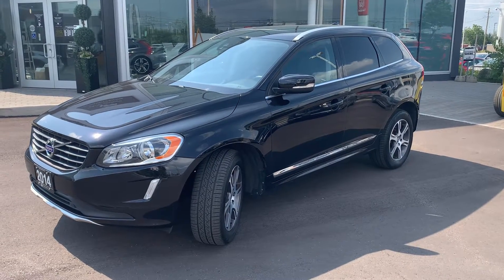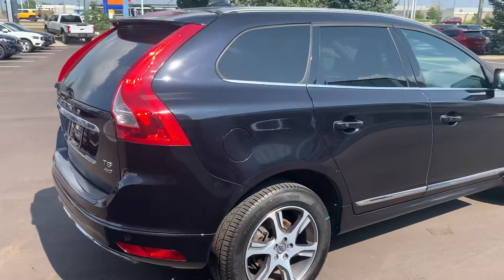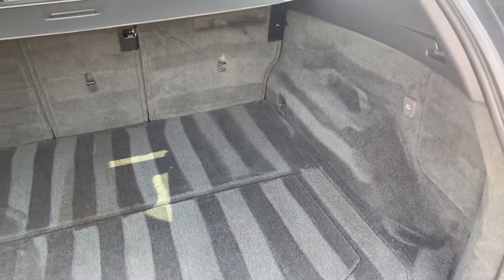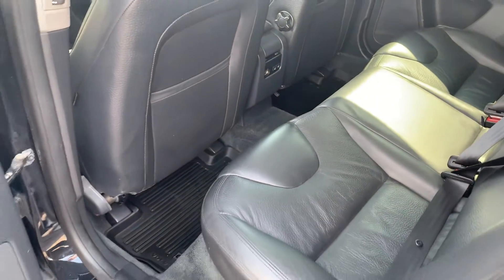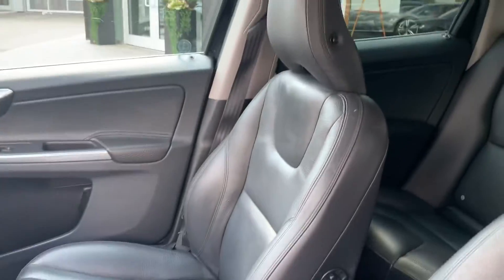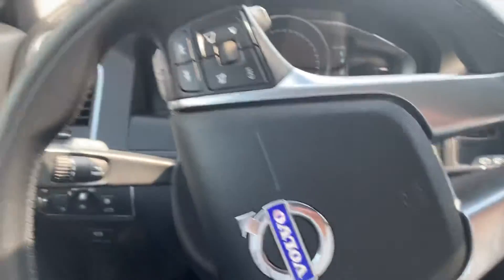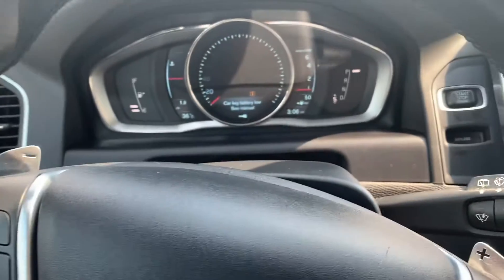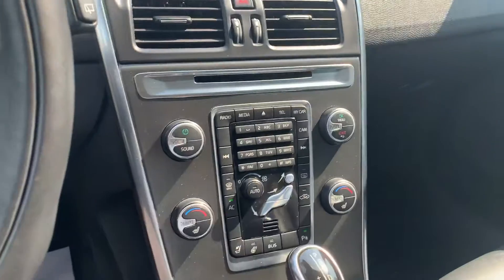Karen - 2014 Volvo XC60 T6 Turbocharged!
Gorgeous crossover with both style and presence that is still quite family-friendly, the 2014 Volvo XC60 is exactly what you have been looking for! This is the T6 which means you get the excitement of a 3.0-litre turbocharged inline-6 good for 300 hp and 325 lb-ft of torque to go with all the luxury packed inside! Leather heated seats, heated steering wheel, panoramic sunroof, climate package, blind spot information system (BLIS) package and metallic paint!